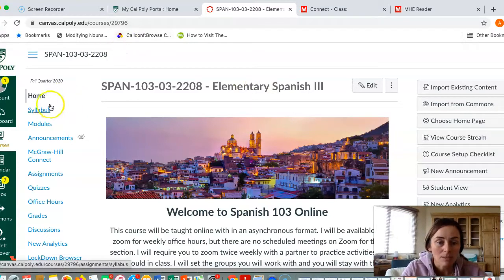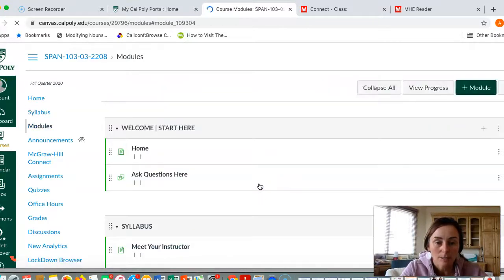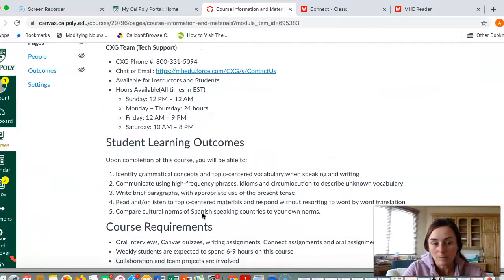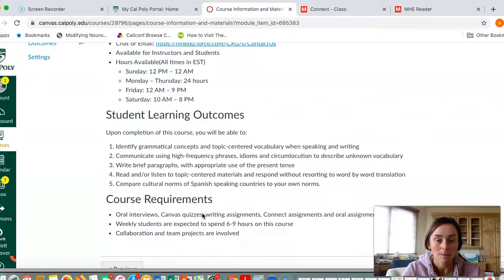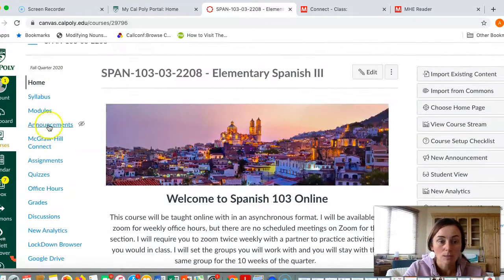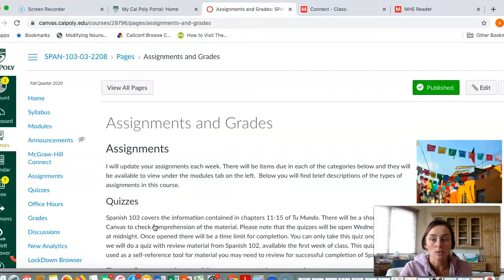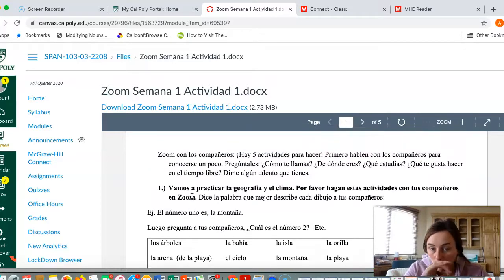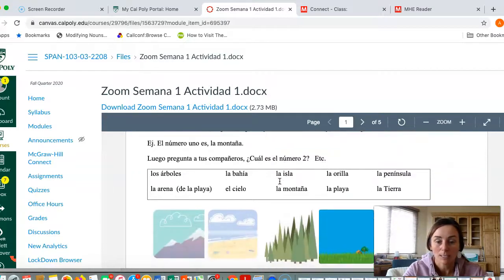¡Bienvenidos a clase! Español 103